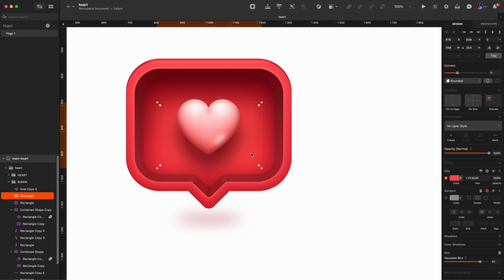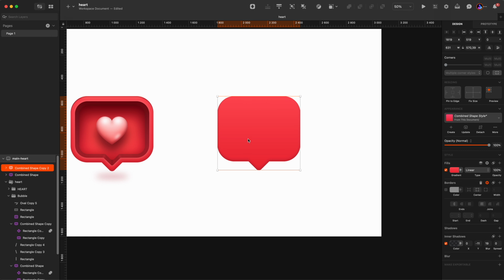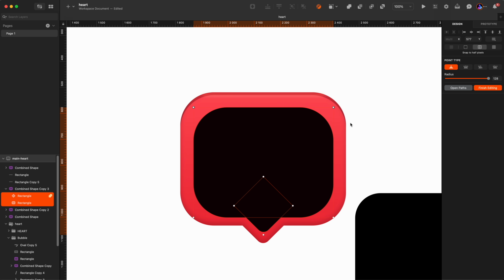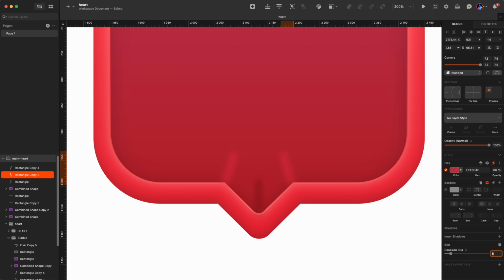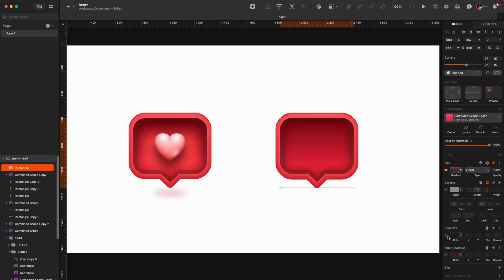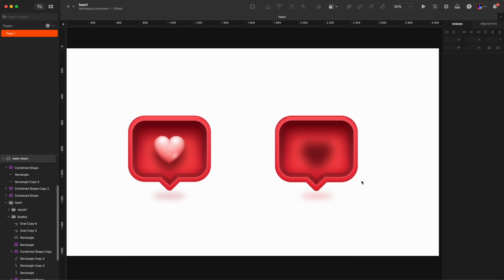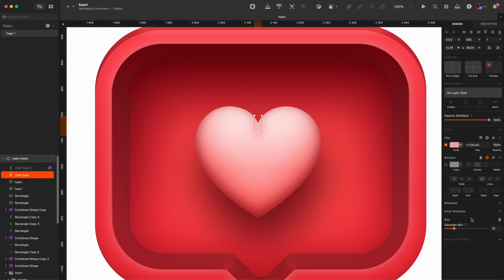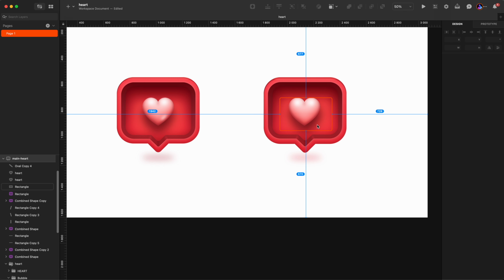Make beautiful 3d hearts in Figma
Reuploading because of an audio issue. Today let's learn how to create beautiful, and surprisingly simple 3d illustrations in 2d design tools. We'll use simple shapes, shadows, inner shadows, gradients and blurs to create something beautiful together.

I believe it's important to learn those extra visual skills as a designer, as they will allow you to better understand how the visuals work. That comes in handy in many other areas of ux/ui design work as well.

I also believe, with all the AI tools out there, it's really good to have multiple skills next to your main design one, and illustration will always come in handy as well!